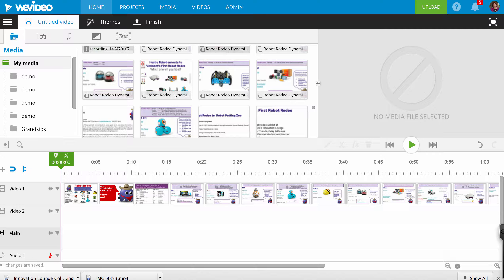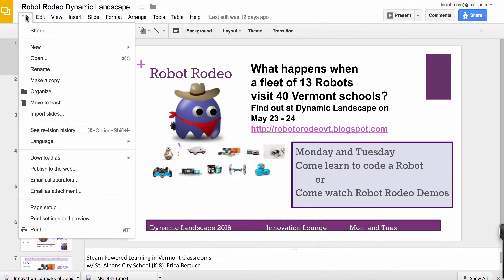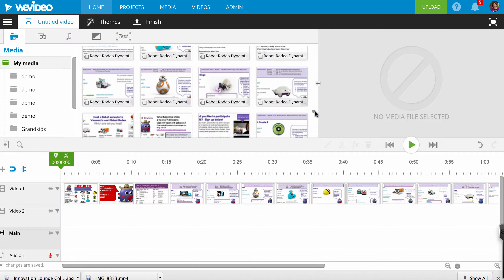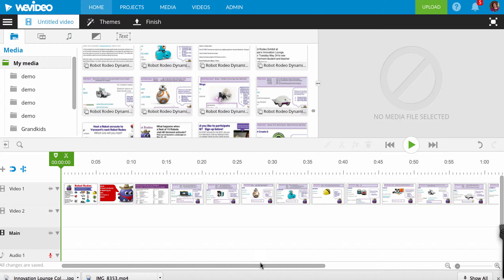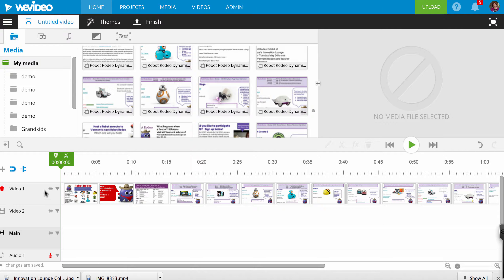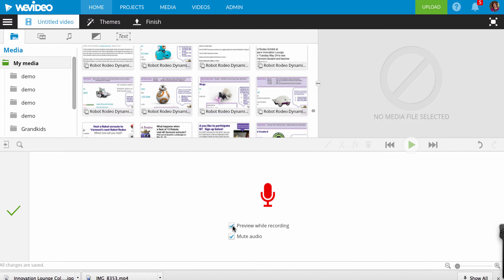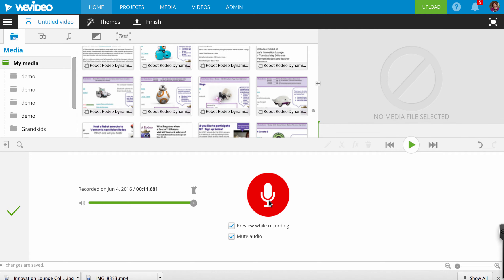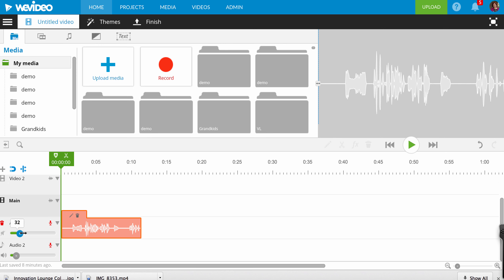WeVideo PDF Intro